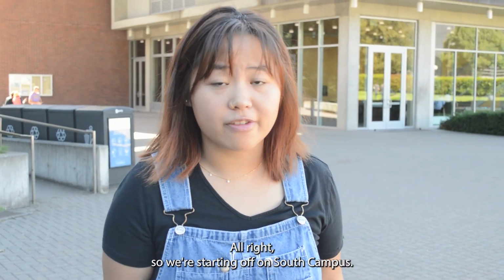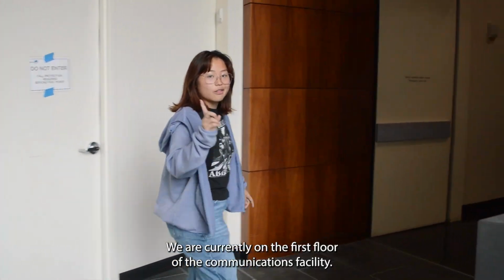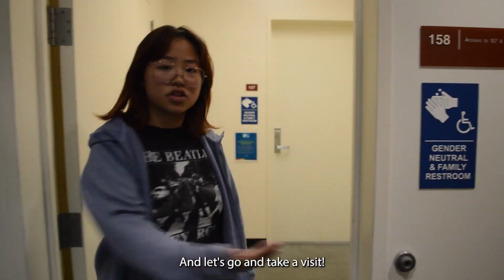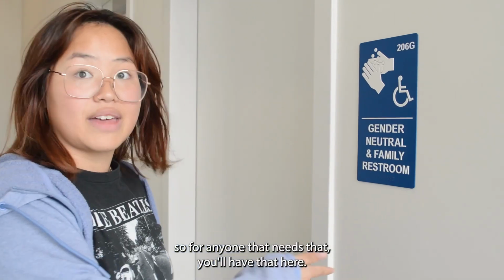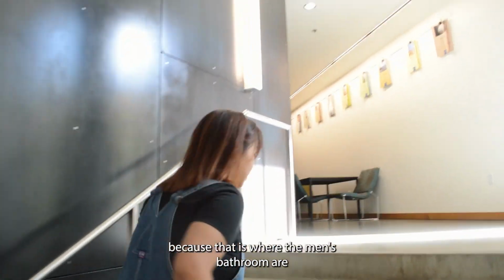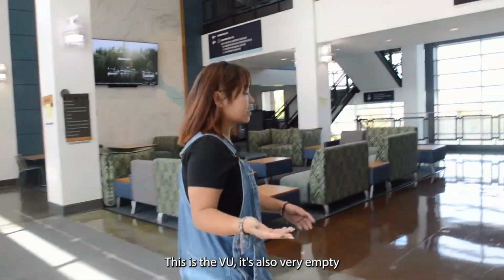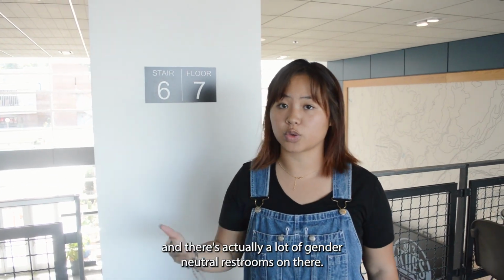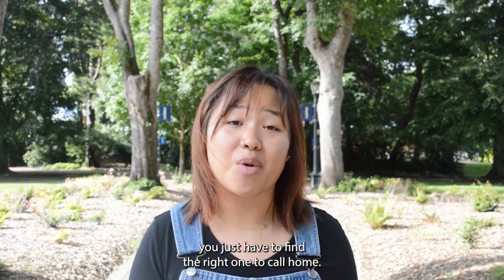The Best Bathrooms on WWU's Campus | Wavelength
Welcome back folks to a new year! As people are new and returning, some people might not know where the best places to use the restroom are. In this list, we go through some of the best bathrooms and gender-neutral restrooms on campus. In Abbey's preferred list, she goes through a plethora of her favorite toilets on campus that range in a wide variety. In this three part series over the past three years, Abbey finally talks sh*t for the last time.